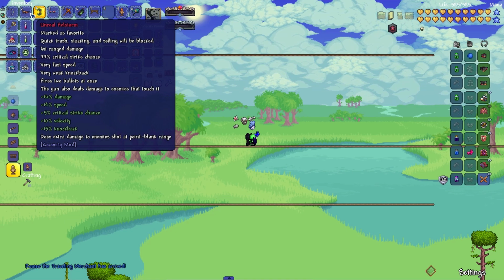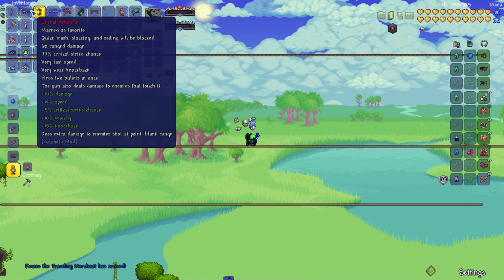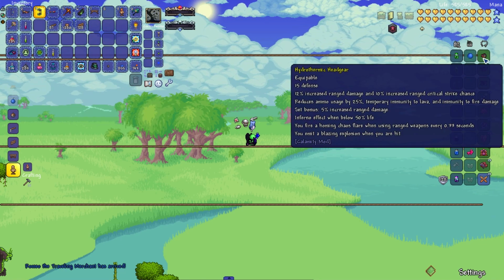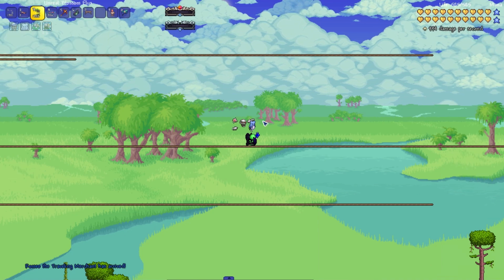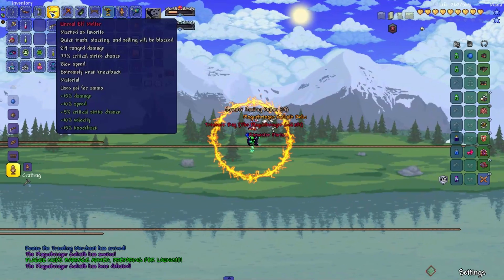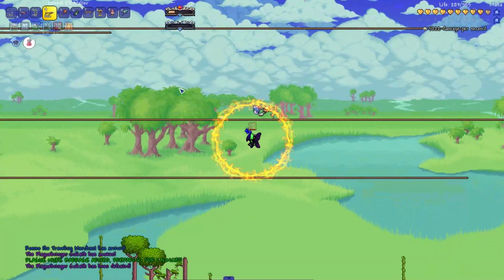Plaguebringer Goliath Ranger Calamity Death Mode Guide | Terraria With Yak